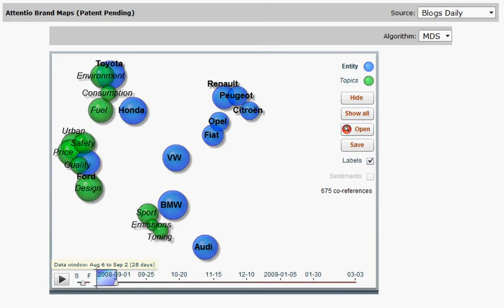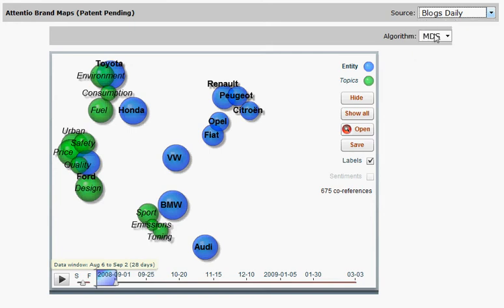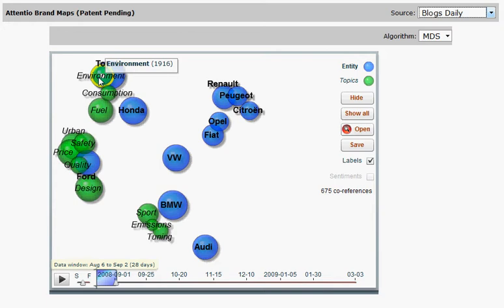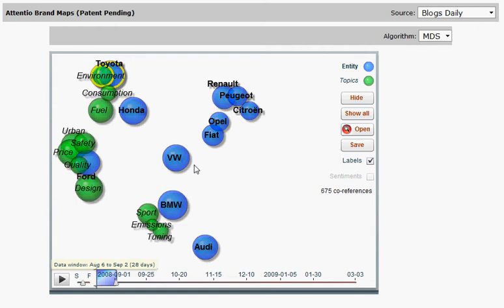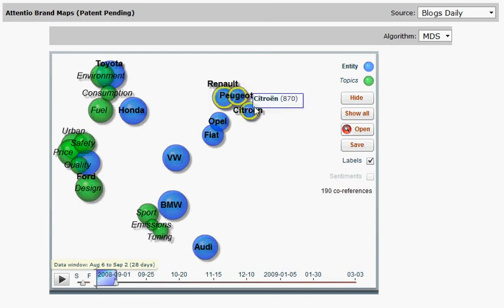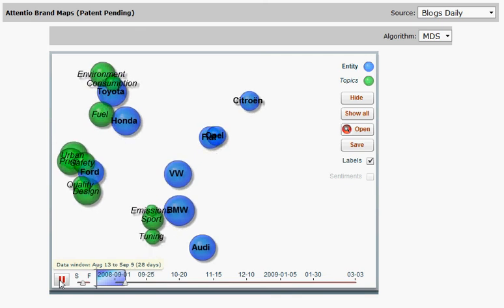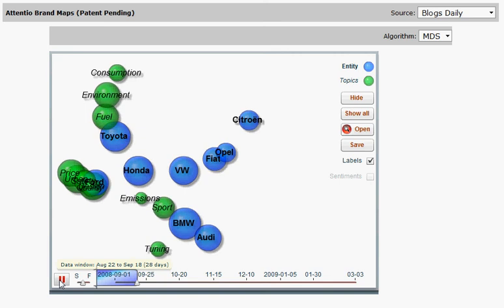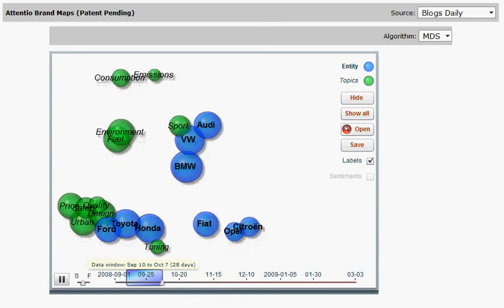Attentio correlation Maps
This video is explaining Attentio Brand Maps. Short specifications:

    * Correlation maps are calculated based on the number of co-references between the topics and brands; topics and topics and brands and brands.
    * The measure that should be interpreted when looking at these maps are the pair wise distances between the circles. The closer are two circles to each other, the more often they are co-referenced together.